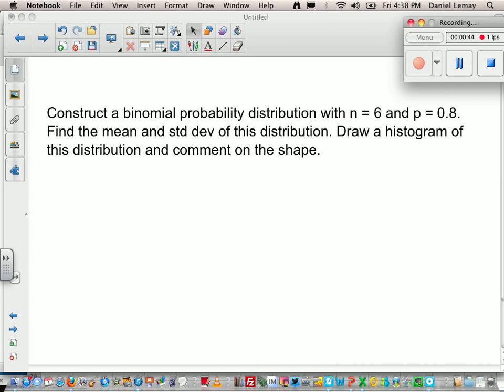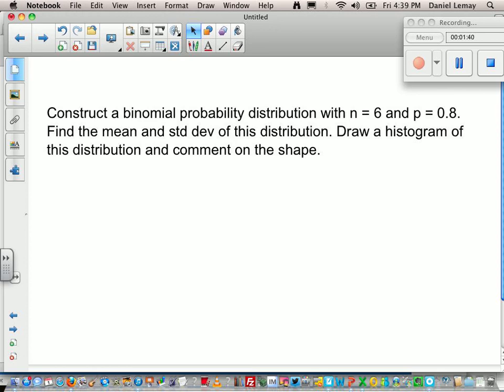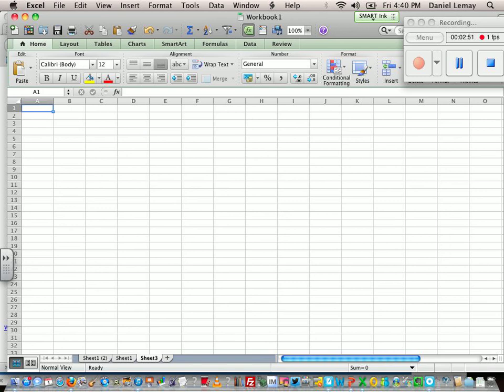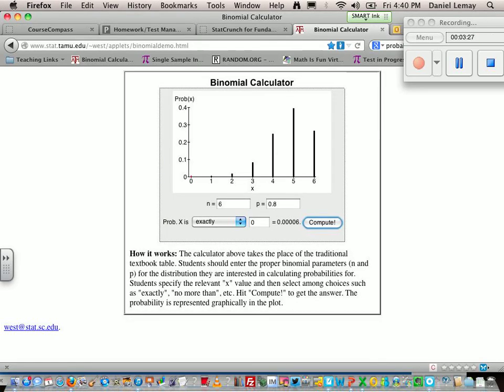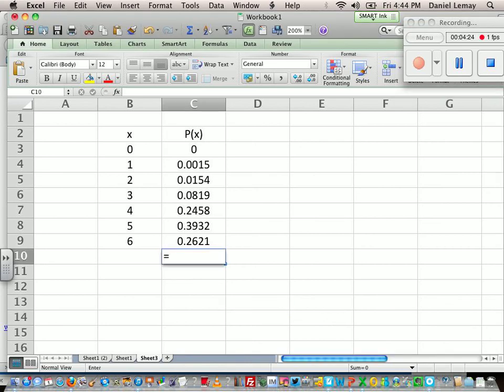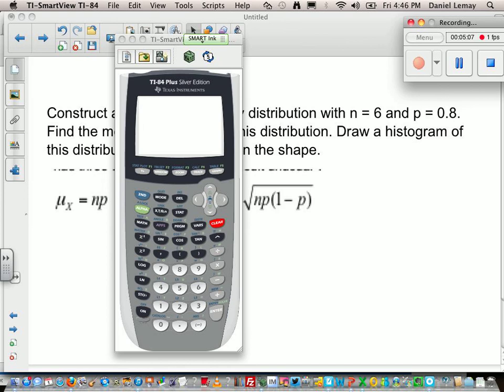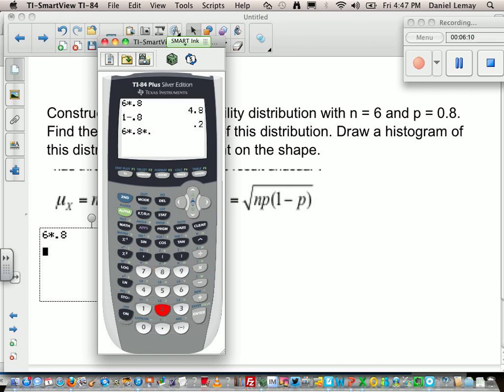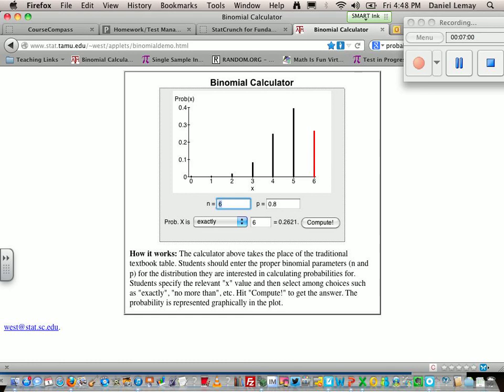Sullivan 6-2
Binomial Probability Distributions Shortcuts